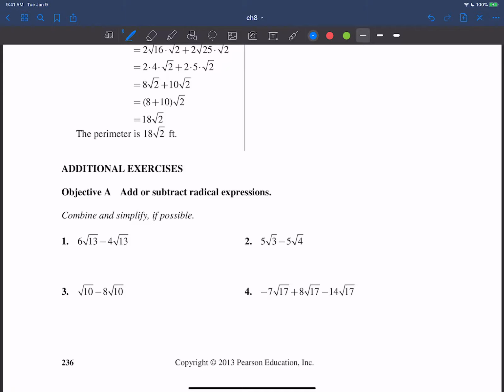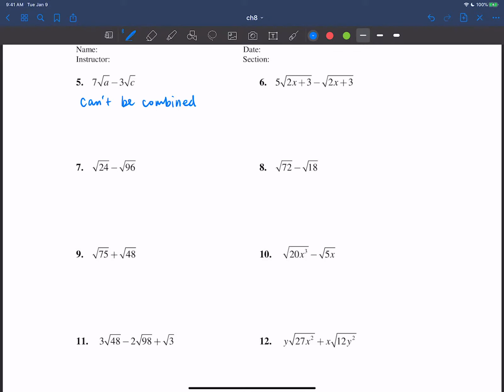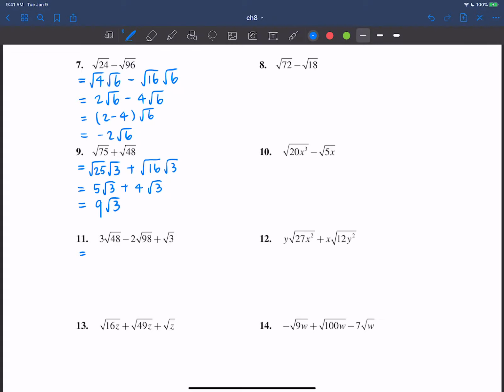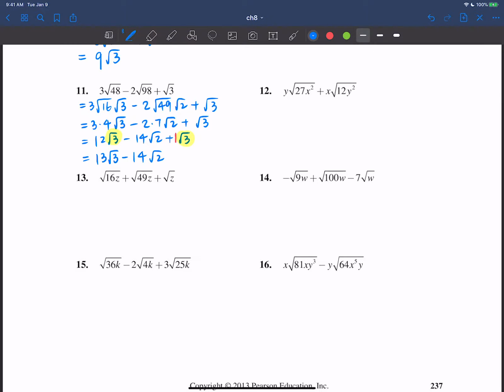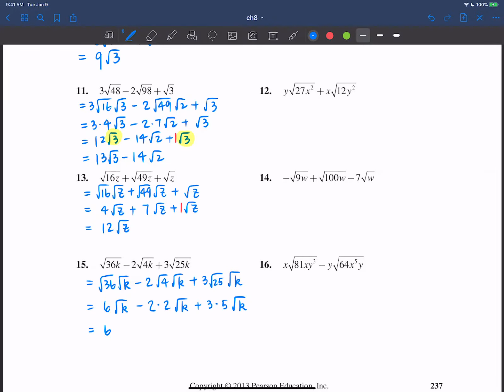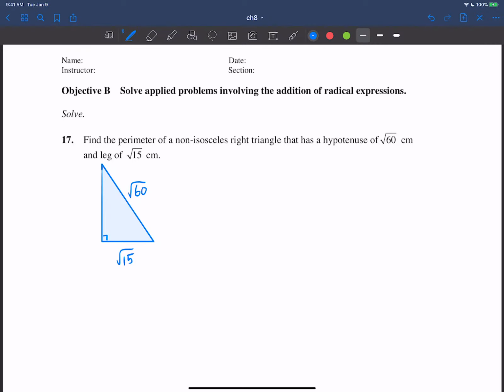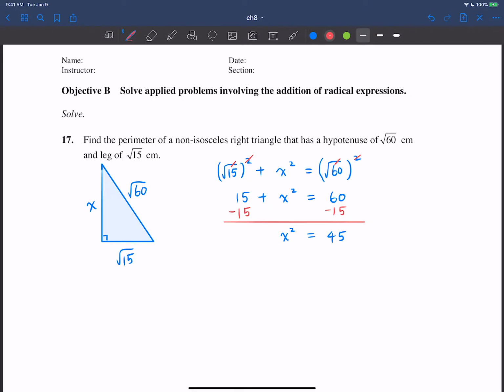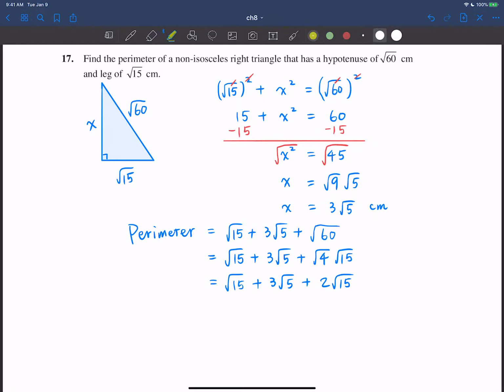Elementary Algebra 8.2 Addition and Subtraction of Radical Expressions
odd number solutions to 8.2 Addition and Subtraction of Radical Expressions